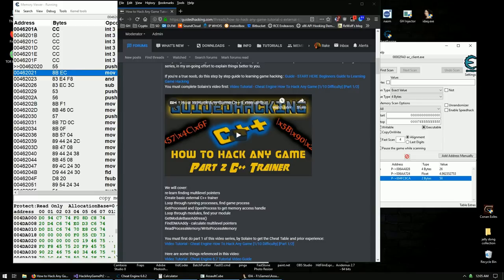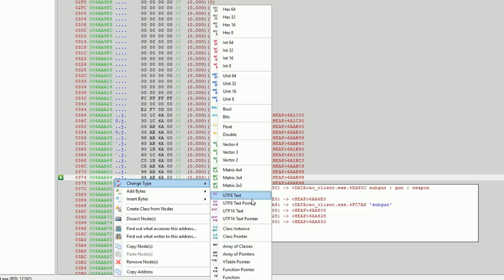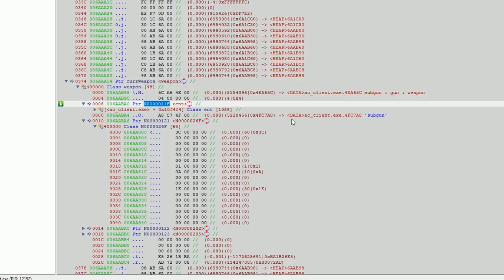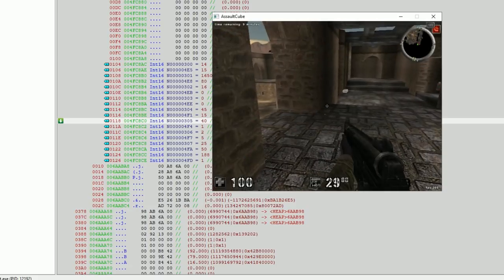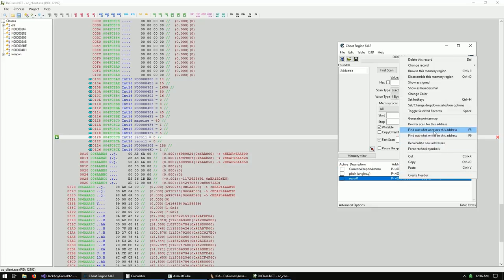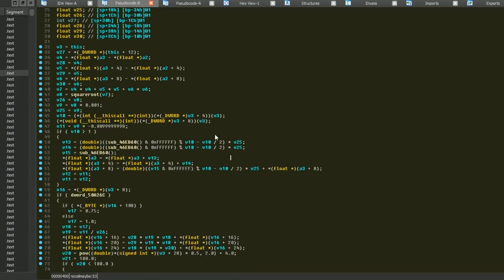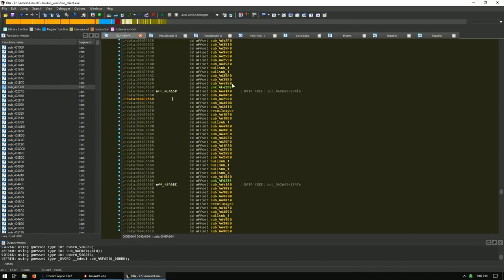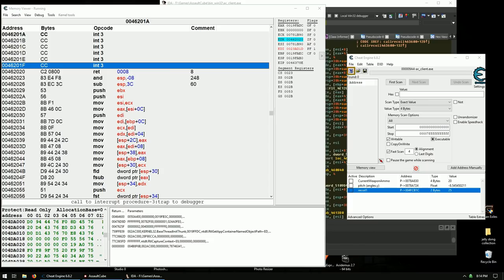IDA Pro & ReClass Tutorial - Reverse Engineering No Recoil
🔥 Learn How To Use ReClass.NET to Reverse Engineer Games!

We will use Reclass, Ida Pro, Class Informer & Cheat Engine to find the recoil function in Assault Cube.

📜 Description:
In this Reverse Engineering Tutorial No Recoil IDA Pro & ReClass tutorial you will learn the key concepts for game hacking.

In this ReClass tutorial you will go through reverse engineering methods and develop a complete understanding of how to develop your own no recoil technique and code. No recoil is a method to allow game hackers better accuracy when competing in online computer gaming. Many game hackers use tools like IDA Pro in order to gain a better understanding of memory and how they can use that understanding to developing elite and advanced game hacking tools.

This IDA Pro tutorial will elevate your understanding of reverse engineering and how a Class Informer works.

In this ReClass tutorial you will learn:
How to reverse engineer
How to use IDA Pro
How to use ReClass
How to implement No Recoil
How to use Class Informer

On completion of this IDA Pro tutorial you can go on and create even more advanced hacks and widen the horizon of your knowledge. ReClass is an elite tool in game hacking and with this No Recoil tutorial you will have two elite hacking tools in your game hacking arsenal which will benefit you greatly against your opponents. Guided Hacking hopes you enjoy this reverse engineering tutorial and you go on to study in more advanced and elite game hacking methods. Please share this tutorial with anybody who is on their hacking journey.

When you start learning about reverse engineering, it's imperative to get your hands on a comprehensive ReClass tutorial. A well-structured guide can quickly demystify the process of inspecting and modifying software binaries. You may also consider opting for a reliable ReClass.net download source to ensure you're working with the latest, most secure version. Opting for credible resources can significantly mitigate the risk of downloading outdated or malicious files. If you're into understanding the data structures in a binary, don't miss out on a good class informer tutorial. Grasping how to visualize and manipulate classes can dramatically streamline your workflow in reverse engineering. Many novices are often curious about no recoil cheat engine techniques. Interestingly, these methods frequently rely on altering specific game variables to achieve the desired no-recoil effect. Of course, there's always the indispensable tool, ida pro game hacking, which holds a pivotal role in the world of ethical hacking. Mastering this software can open up a multitude of possibilities for analyzing executables and understanding their logic. For those who need step-by-step guidelines, a ReClass.NET tutorial is another resource worth considering. Such tutorials are especially beneficial for those who are new to working with .NET-based applications. Reverse engineering is a vast field that encompasses everything from data forensics to malware analysis. Having a solid foundation can significantly improve your skills and employability. Don't forget the value of a classinformer tutorial as it aids in automating the identification of classes in C++ binaries. By knowing how to identify these data structures, you pave the way for more advanced investigations. Last but not least, for those who aim to become proficient, an ida pro tutorial can serve as a cornerstone. This type of guide helps you to understand the nitty-gritty of assembly language, thereby augmenting your reverse engineering capabilities. Navigating through a ReClass tutorial can empower you with the right skills for examining and editing classes in memory. Mastery of this tool leads to more efficient and impactful reverse engineering tasks. Those interested in the tool itself often look for secure and reliable ReClass.NET download options. It's essential to download from trusted sources to avoid any corruption or tampering with the files. In a similar vein, a class informer tutorial teaches users how to locate and document classes within binaries. This knowledge sets a strong foundation for those eager to explore low-level program structures.

📝 Timestamps:
0:00 Reclass Intro
0:37 Explaining Ammo Pointer
1:42 Weapon object Structure
2:01 Reversing the weapon function
3:45 Identifying the Weapon Array
7:04 Reverse Engineering Recoil
10:39 Recoil Debugging
20:36 Execution & Verification
24:02 Review & Conclusion